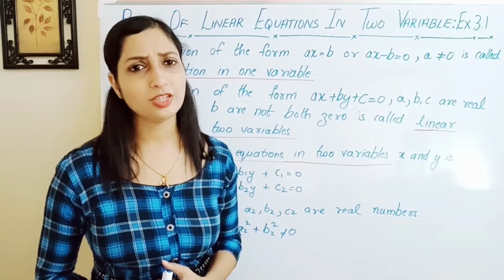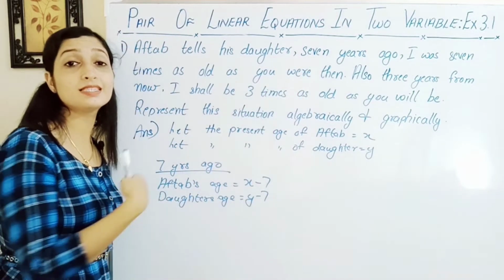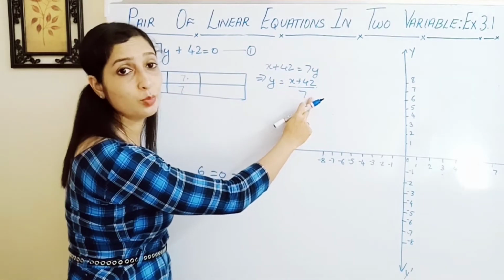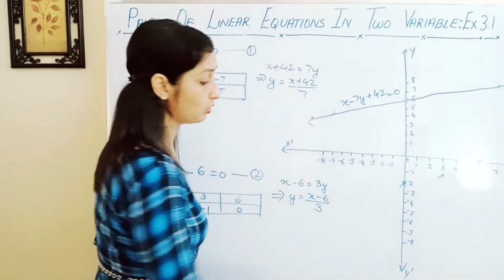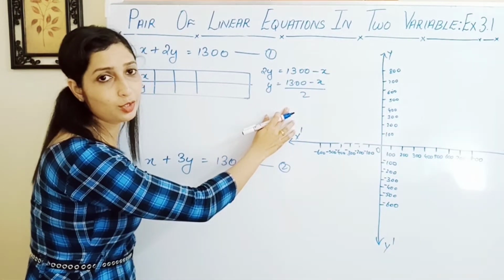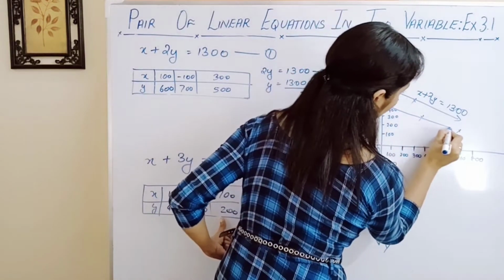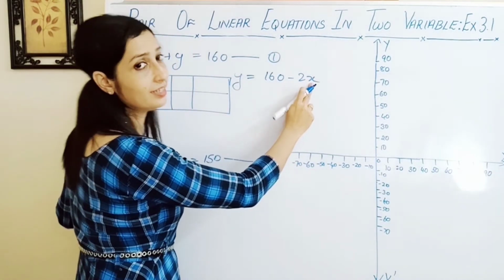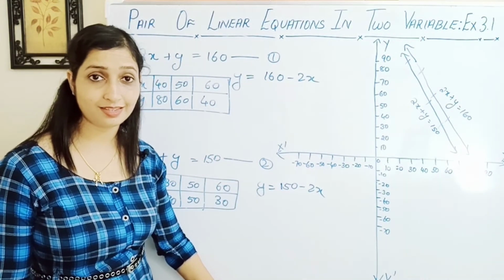PAIR OF LINEAR EQUATIONS IN TWO VARIABLES| EX 3.1| CLASS 10| CBSE | NCERT |TEXTBOOK SOLUTIONS.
Pair of linear equations in two variables| Ex 3.1 |CBSE| NCERT| TEXTBOOK SOLUTIONS | class 10 | Ex 3.1 | Easy  methods of solving questions